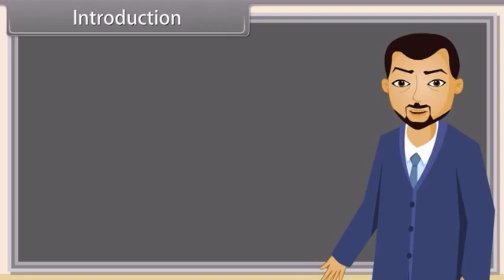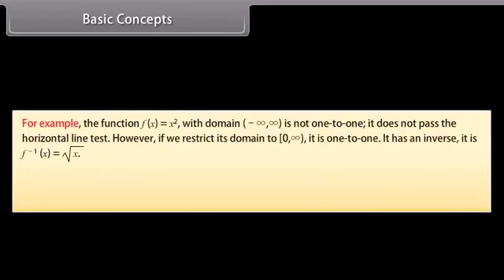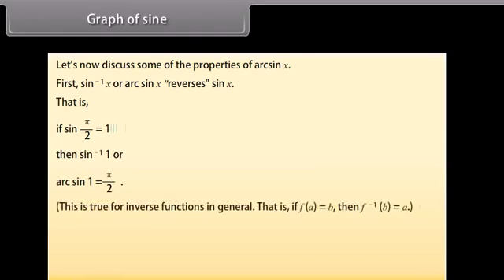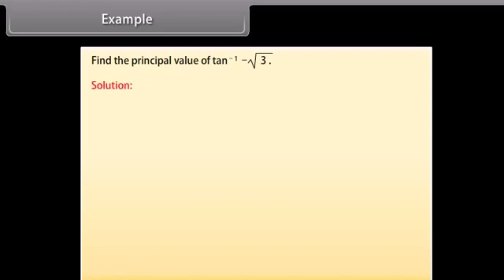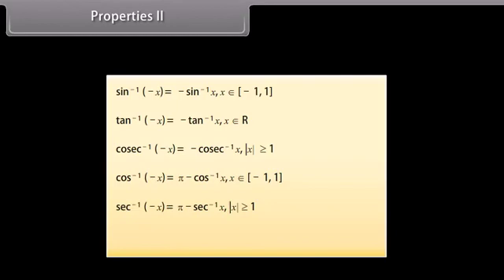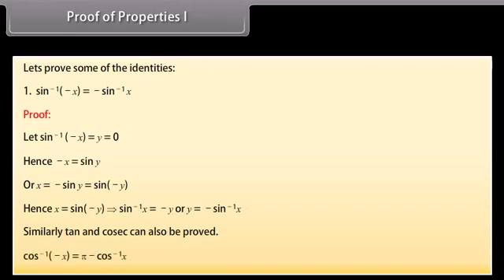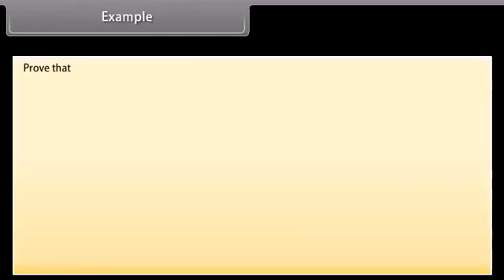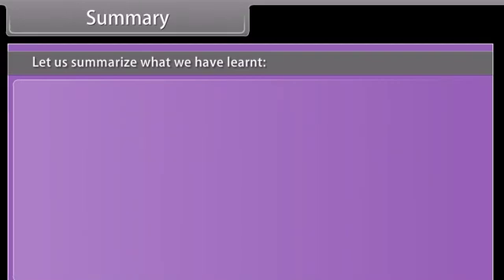IIT-JEE TERM-1 INVERSE TRIGONOMETRIC FUNCTIONS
Inverse trigonometric functions are simply defined as the inverse functions of the basic trigonometric functions which are sine, cosine, tangent, cotangent, secant, and cosecant functions. They are also termed as arcus functions, antitrigonometric functions or cyclometric functions. These inverse functions in trigonometry are used to get the angle with any of the trigonometry ratios. The inverse trigonometry functions have major applications in the field of engineering, physics, geometry and navigation.

Table of Contents:

Definition
Formulas
Graphs
Table
Derivatives
Properties
Examples

What are Inverse Trigonometric Functions?
Inverse trigonometric functions are also called “Arc Functions” since, for a given value of trigonometric functions, they produce the length of arc needed to obtain that particular value. The inverse trigonometric functions perform the opposite operation of the trigonometric functions such as sine, cosine, tangent, cosecant, secant, and cotangent. We know that trigonometric functions are especially applicable to the right angle triangle. These six important functions are used to find the angle measure in the right triangle when two sides of the triangle measures are known.